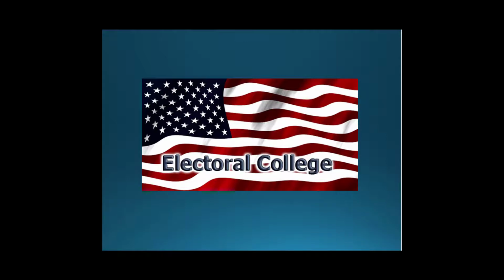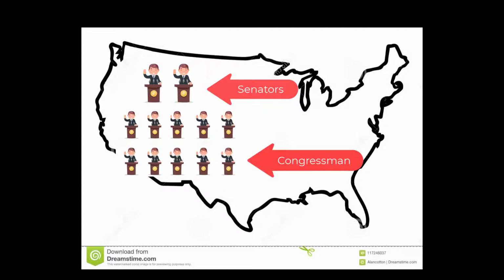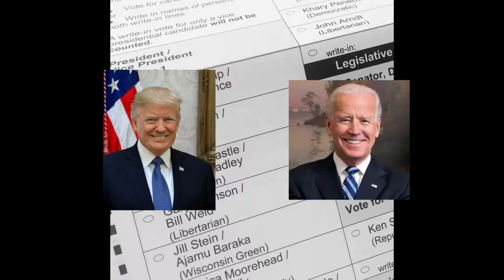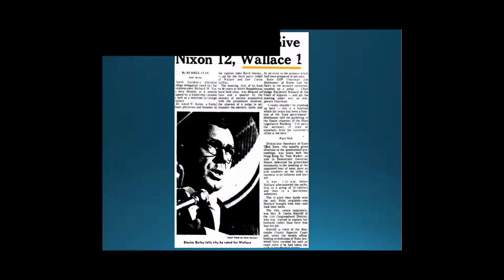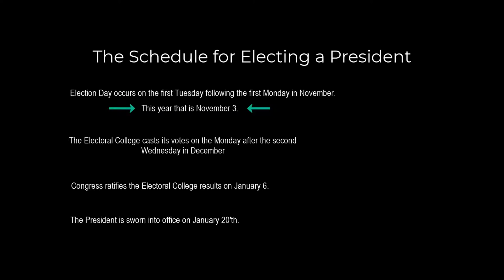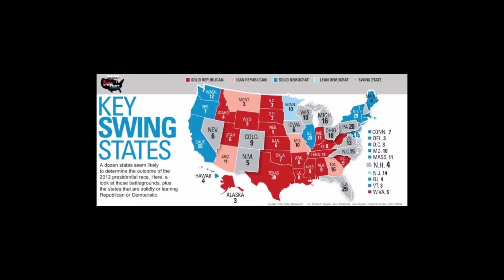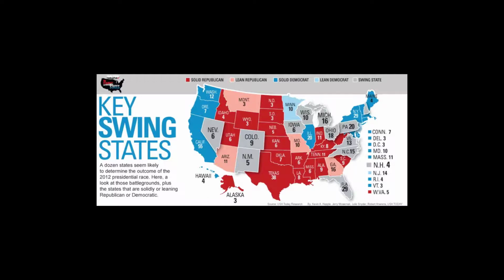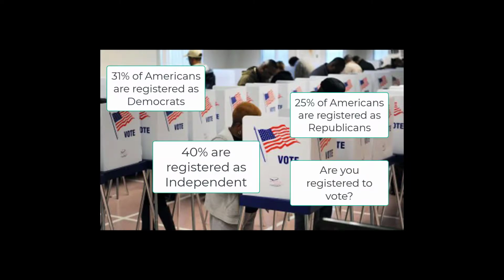The Electoral College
How The Electoral College works